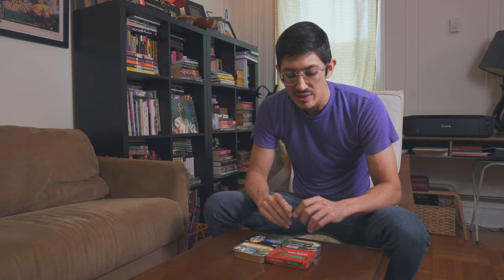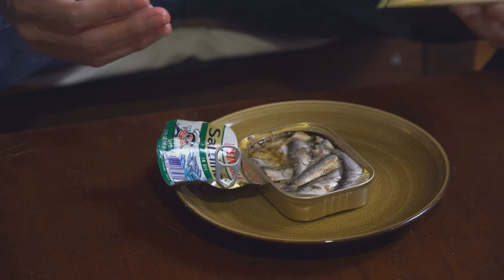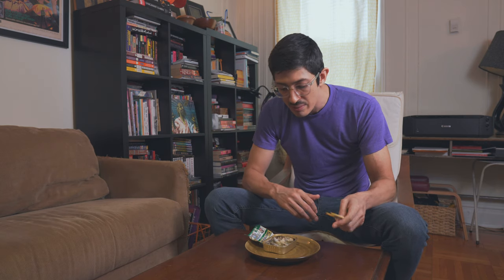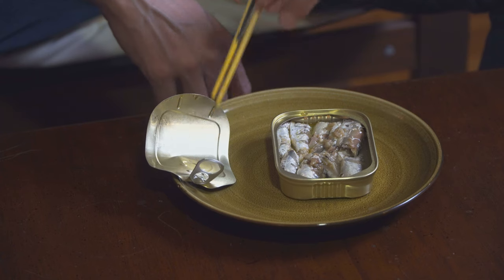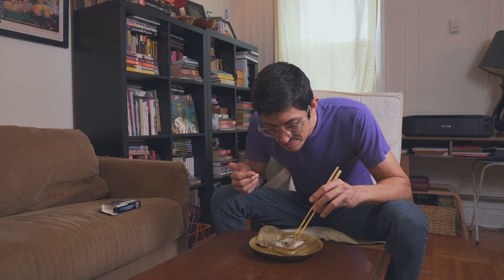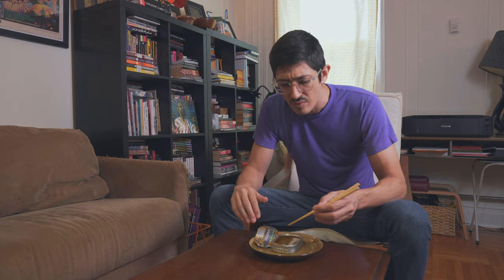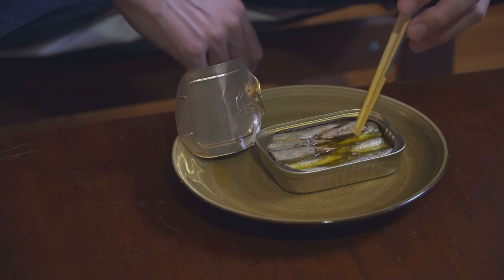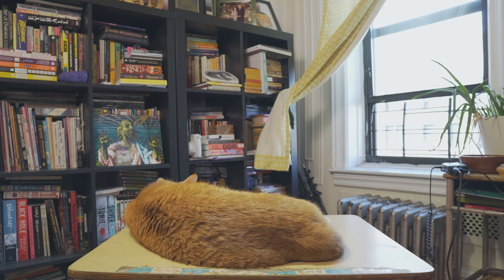Common Sardines REVIEWED! | Canned Fish Files Ep. 20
Today I'm trying out the sardines you see everywhere, because I realize a lot of people aren't going to find a can of Nuris at Food Lion, or aren't about to order $30 of fish from Amazon.

So, on test are:
Bumble Bee Sardines in Oil (sprats)
Season Brisling Sardines in Water
Brunswick Select Small Sardines in Soybean Oil (herring)
King Oscar Sardines in EVOO (brisling)

Somebody asked for Brunswick recently, so I decided to do all of these in one go.  Let me know if I missed any of your favorite varieties from the brands featured in this video.